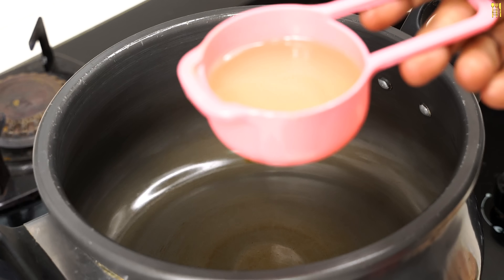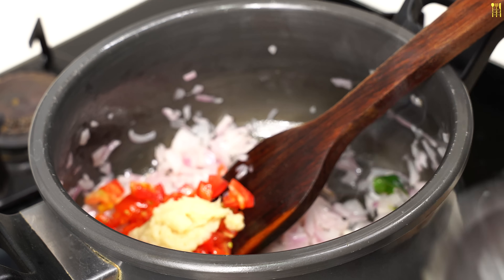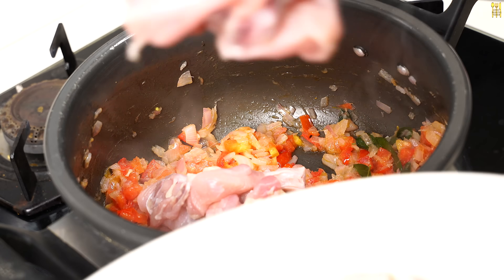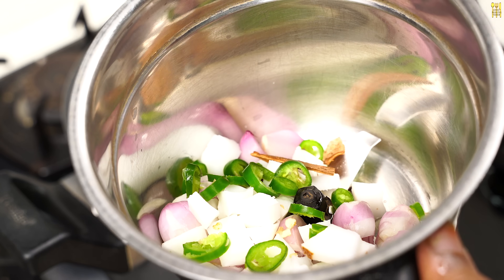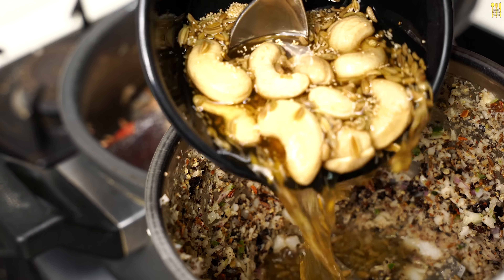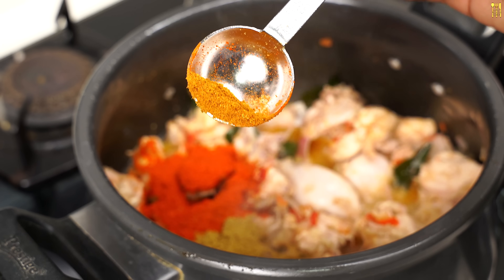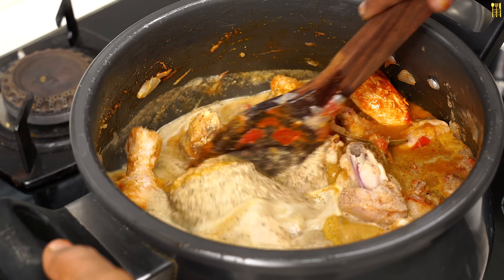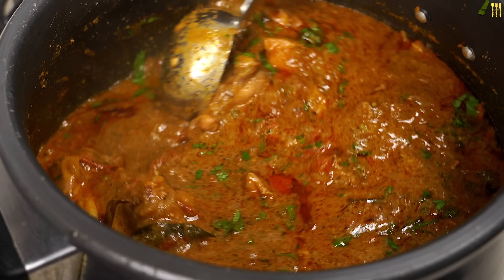சிக்கன் எடுத்தா இனிமேல் இப்படி குழம்பு செஞ்சி பாருங்க அசந்துடுவீங்க | Chicken Kulambu in Tamil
Chicken Kulambu in Tamil